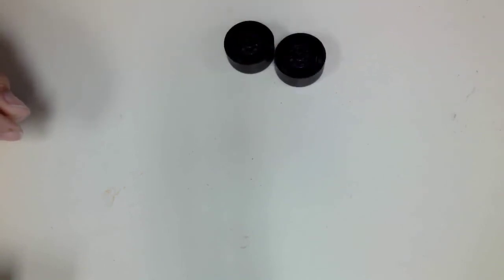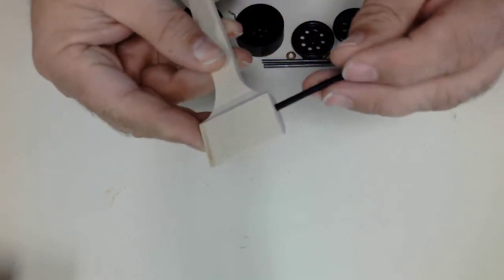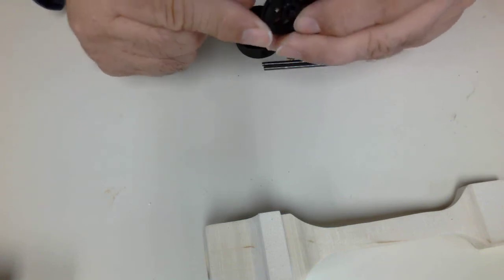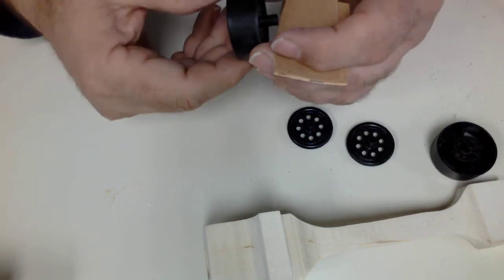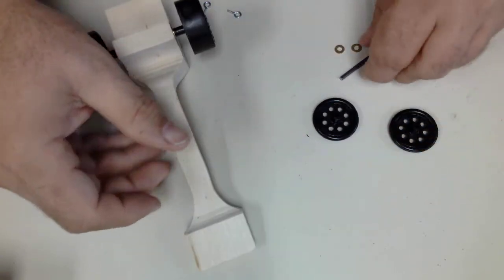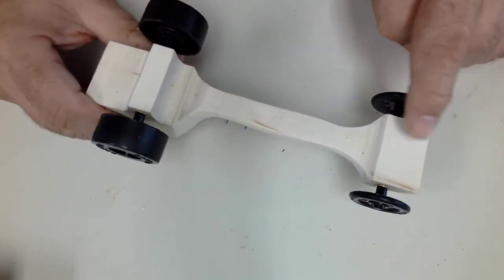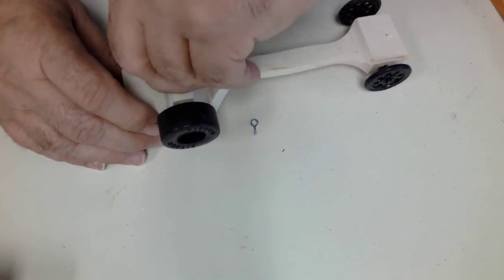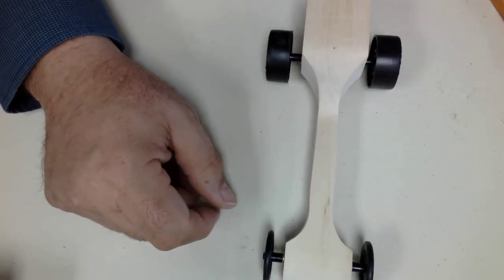co2 dragster wheel and axle installation demo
This video will guide you in the installation of wheels, axles, bearings and screw eyes for a co2 dragster.